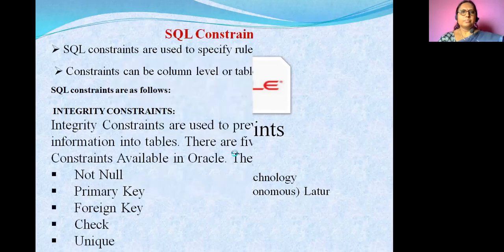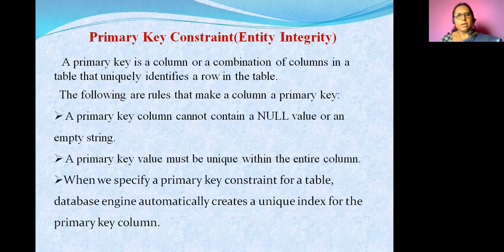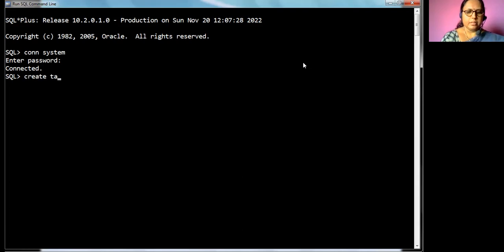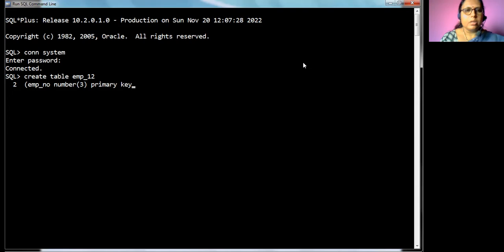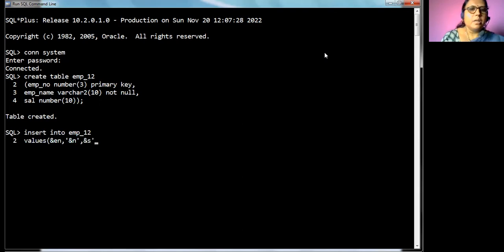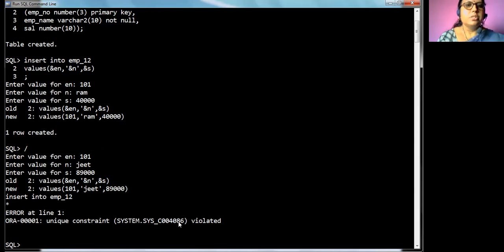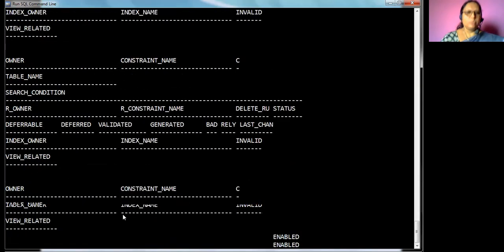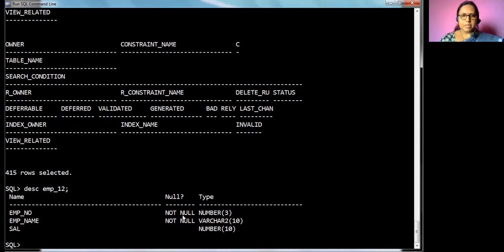primary key constraint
Primary key